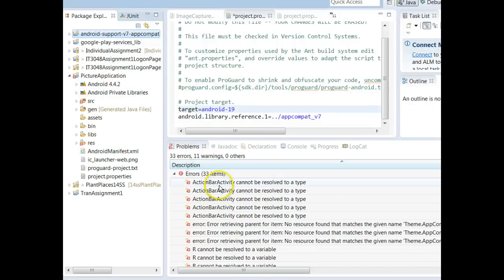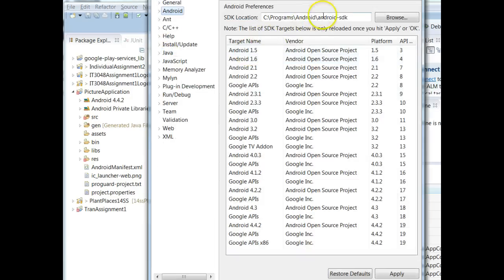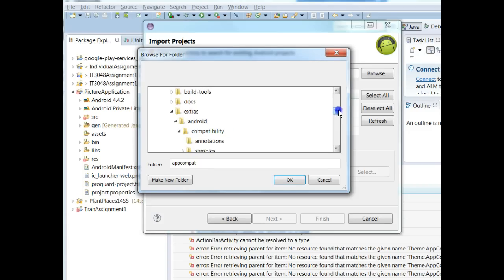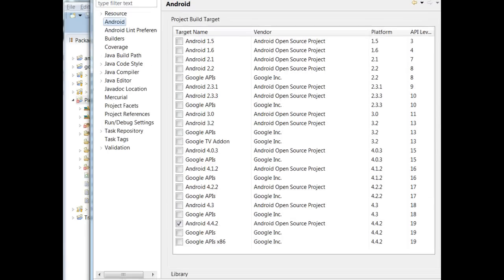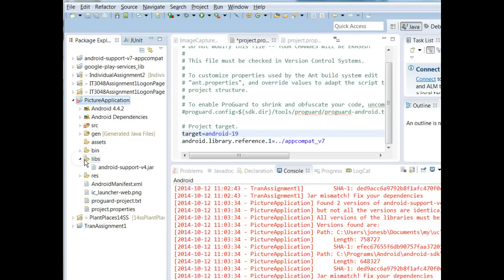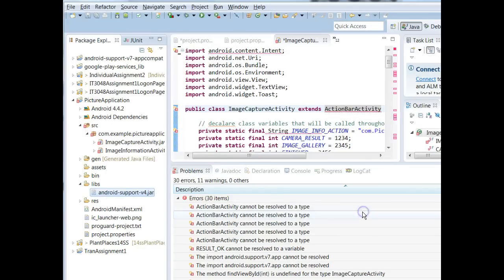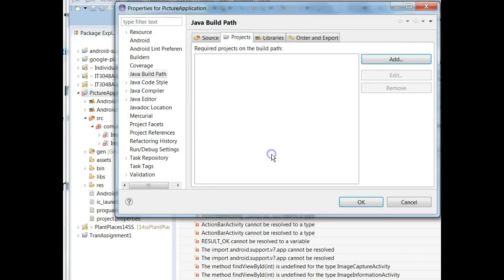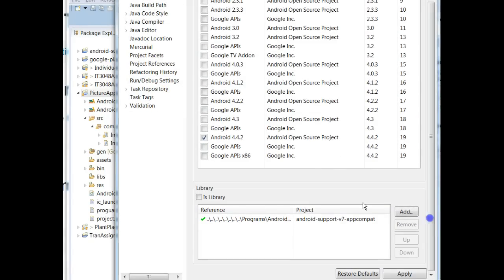Fixing ActionBarActivity cannot be resolved to a type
Fixing ActionBarActivity cannot be resolved to a type.  Importing Android AppCompat v7.  Fixing build path.

NOTE: I have created a new (updated) video on this topic, based on your feedback.